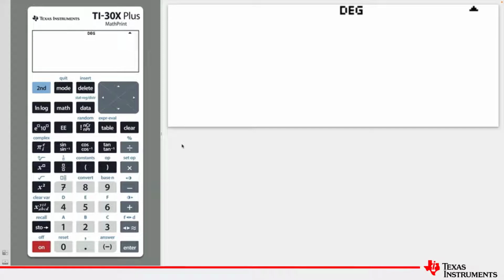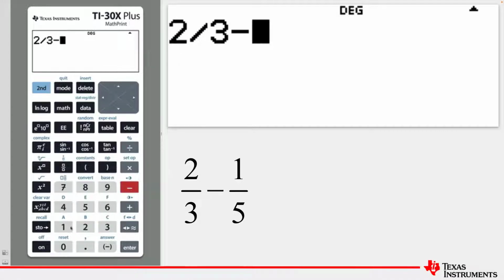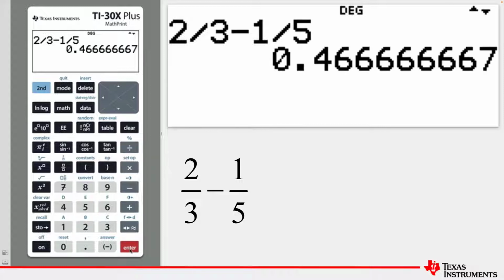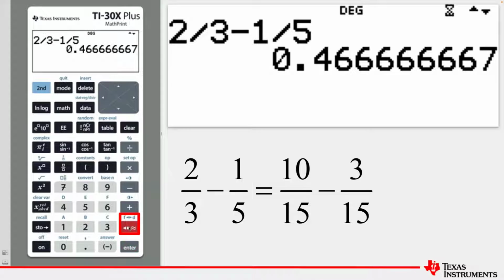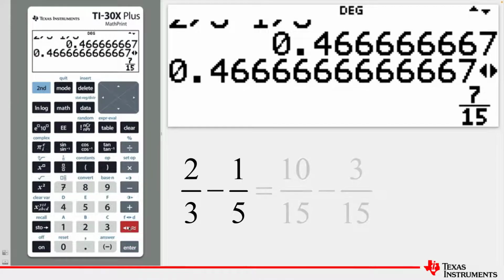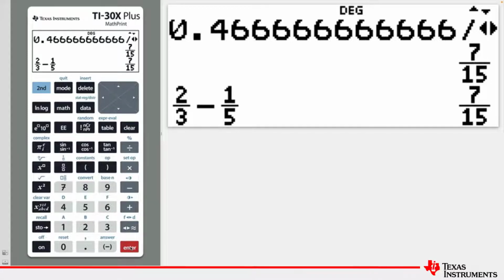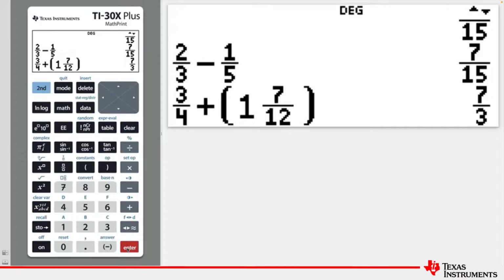Entering Fractions | TI-30XPlus MathPrint Calculator | Getting Started Series